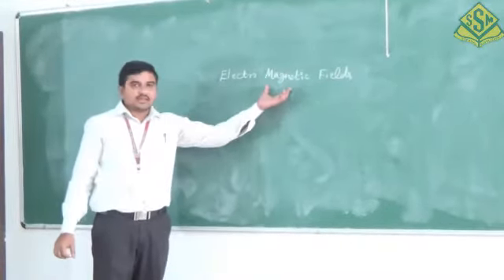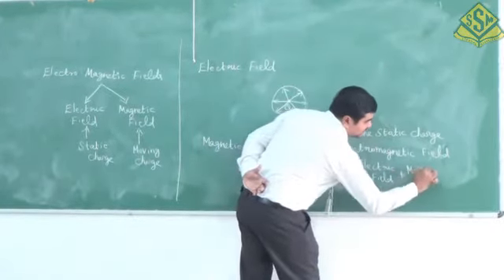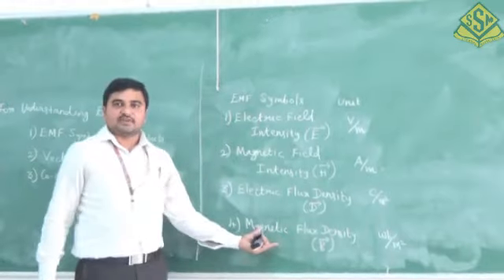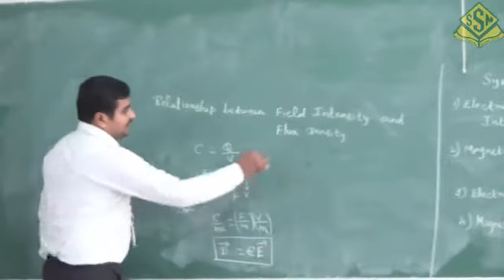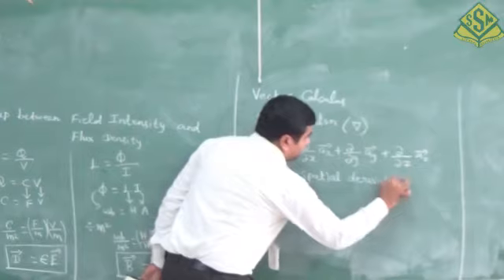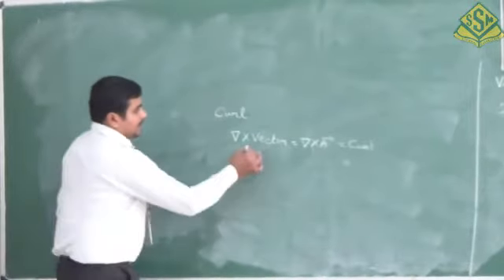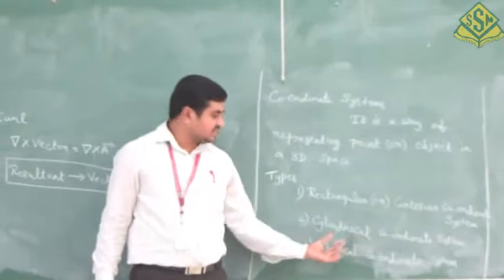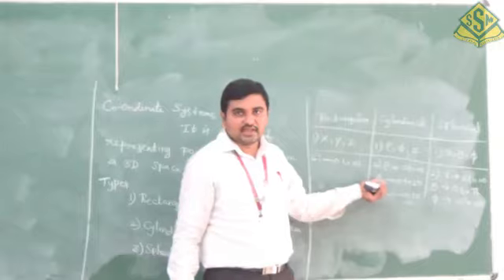Electromagnetic Field - Introduction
An electromagnetic field (also EM field) is a classical (i.e. non-quantum) field produced by accelerating electric charges. It is the field described by classical electrodynamics and is the classical counterpart to the quantized electromagnetic field tensor in quantum electrodynamics.